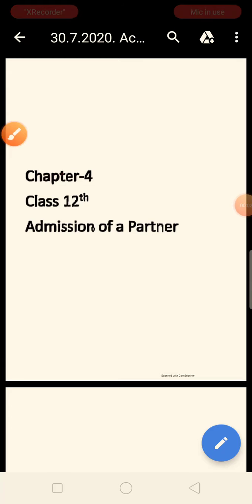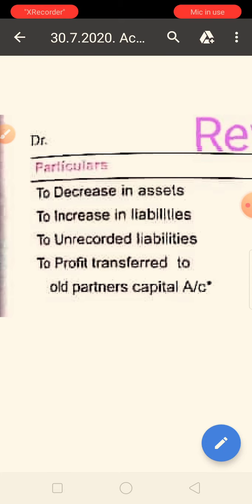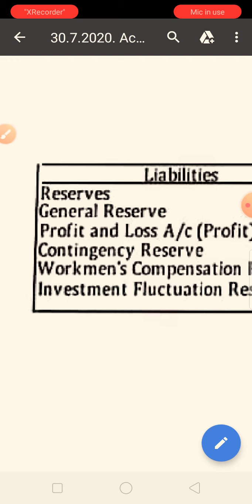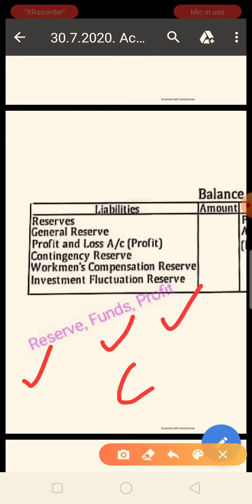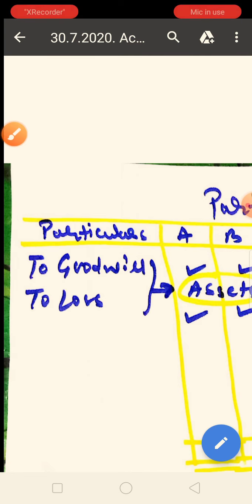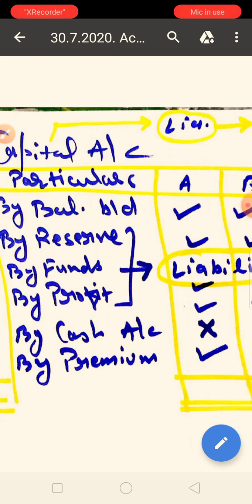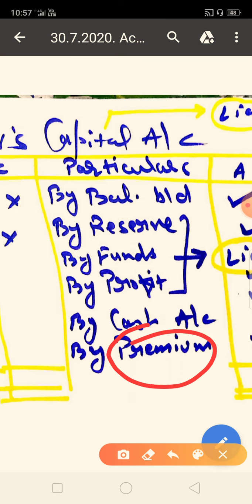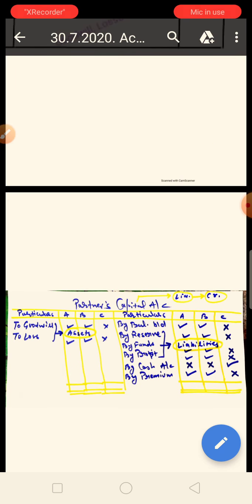How to prepare revaluation account and partner capital account in admission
Class 12, cbse, Admission of a partner